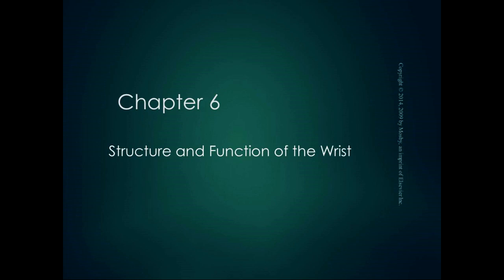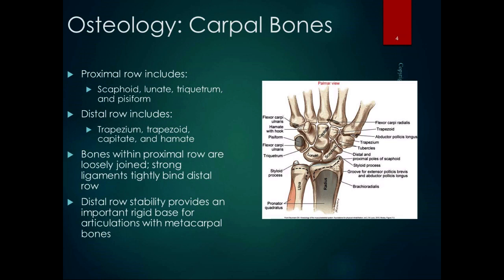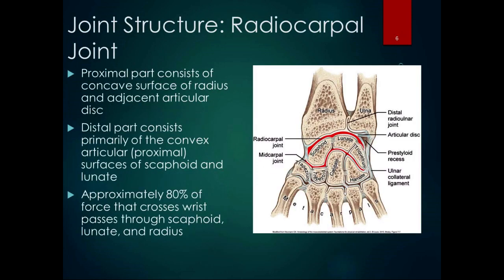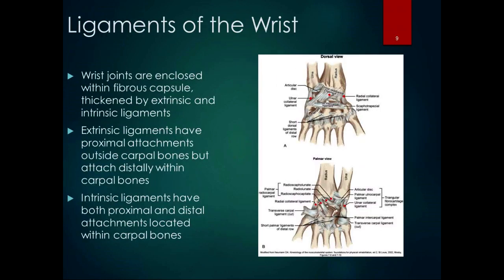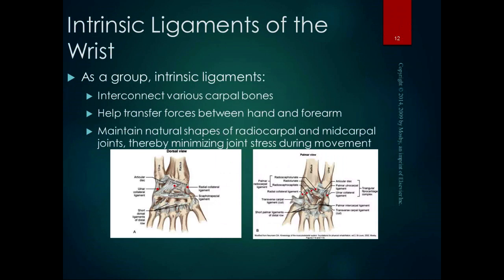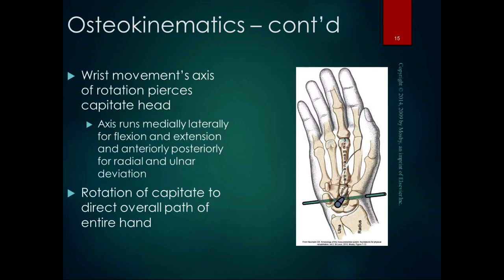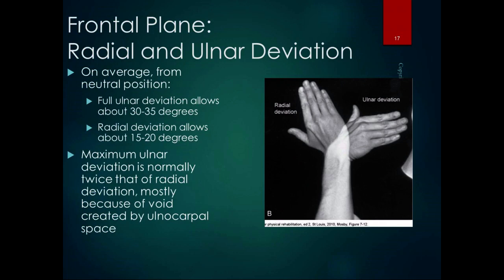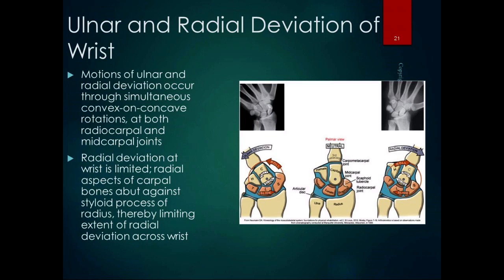Chapter 6 Lecture Part 1 Wrist Osteology and Motion